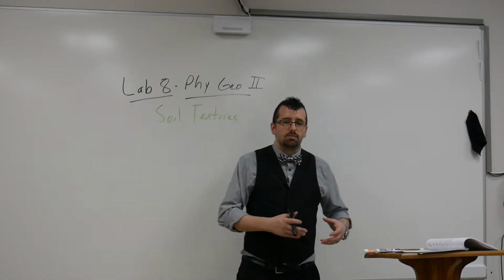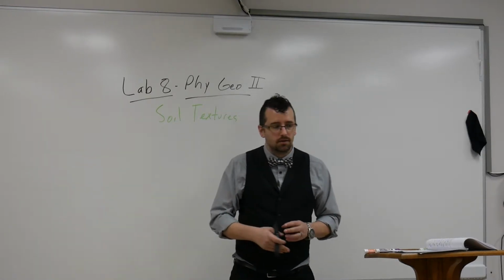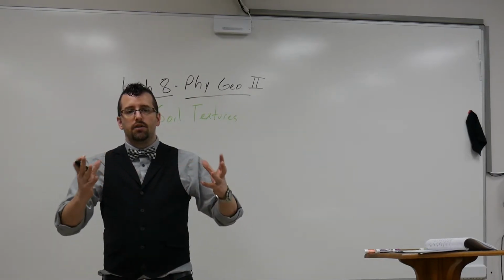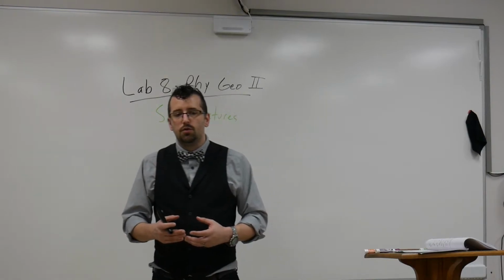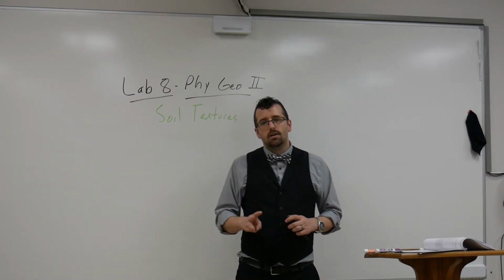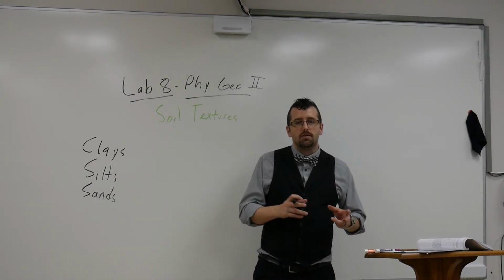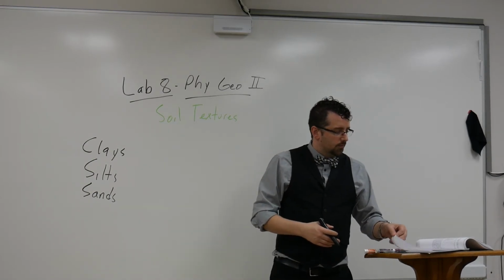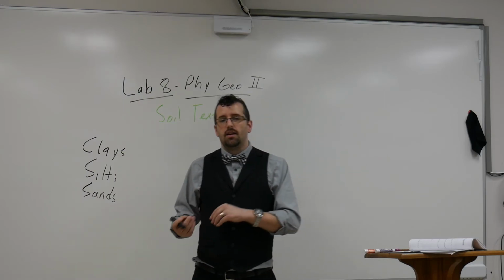GY 253: Lab 8